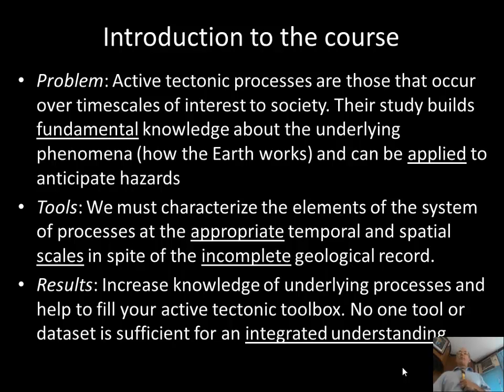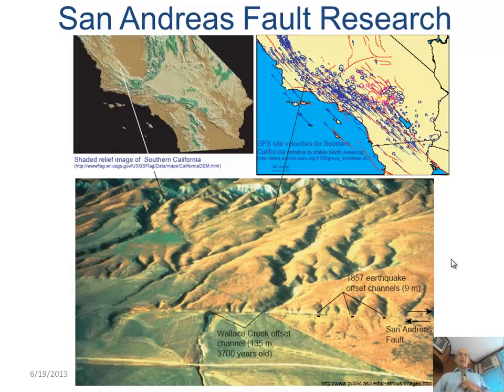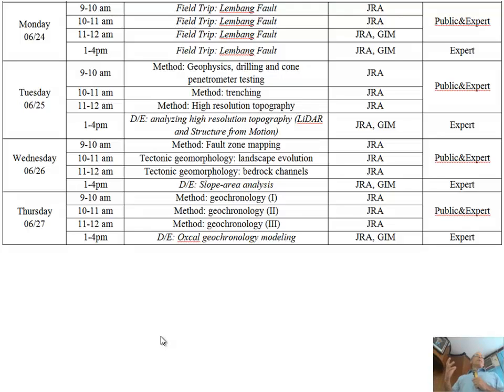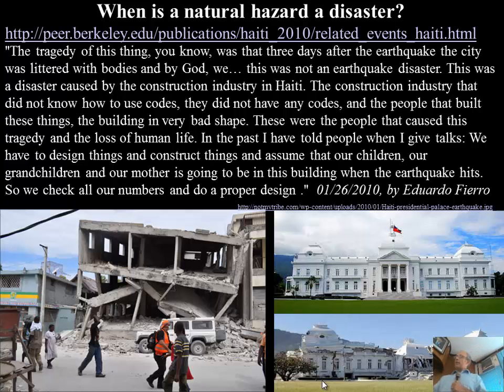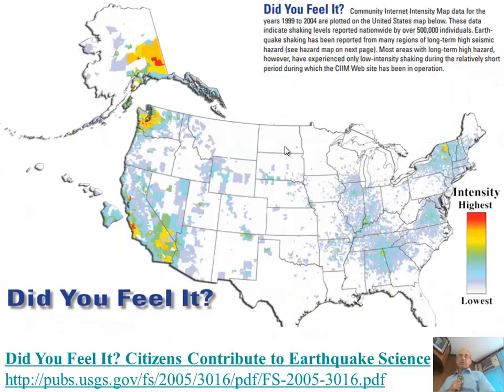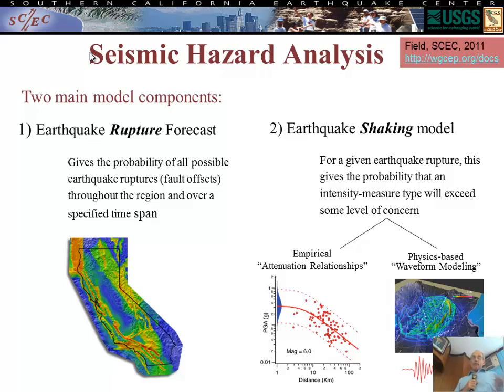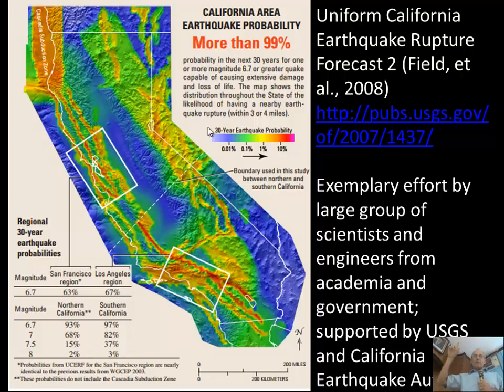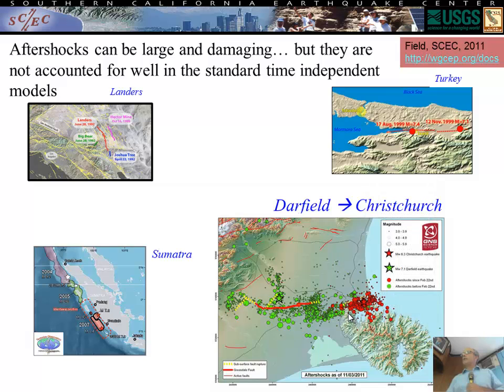01--Introduction to Active Tectonics (LIPI Indonesia lectures 2013)